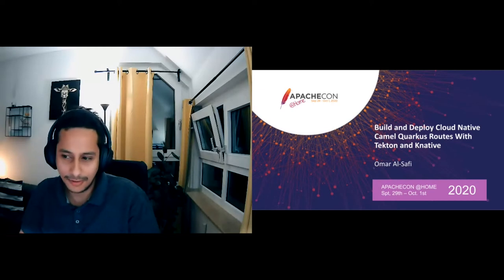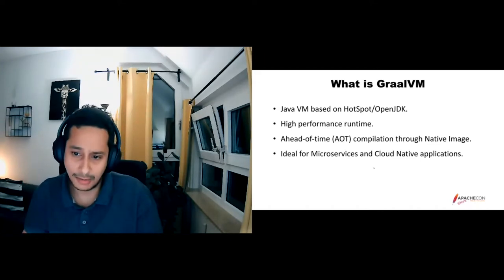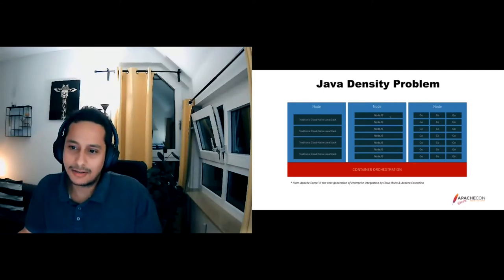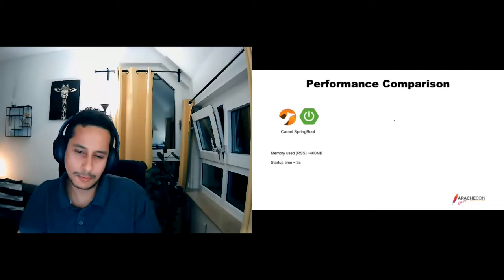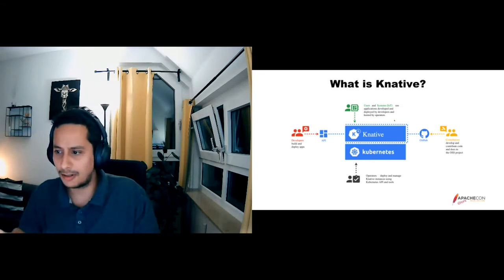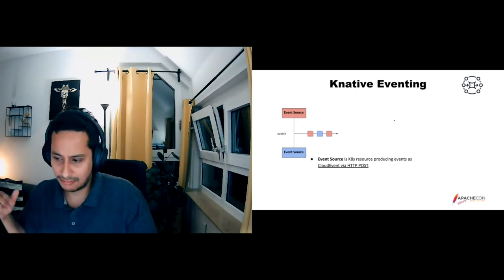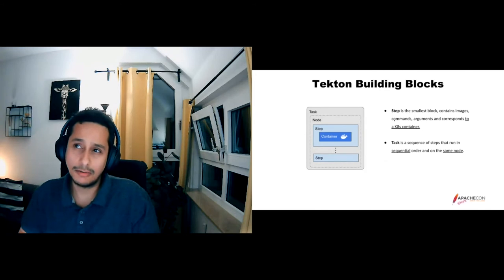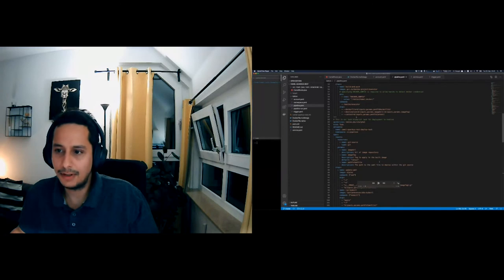Build and Deploy Cloud Native Camel Quarkus Routes With Tekton and Knative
Omar Al-Safi

In this talk, we will leverage all cloud native stacks and tools to build Camel Quarkus routes natively using GraalVM native-image on Tekton pipeline and deploy these routes to Kubernetes cluster with Knative installed. We will dive into the following topics in the talk: - Introduction to Camel - Introduction to Camel Quarkus - Introduction to GraalVM Native Image - Introduction to Tekon - Introduction to Knative - Demo shows how to deploy end to end a Camel Quarkus route which include the following steps: - Look at whole deployment pipeline for Cloud Native Camel Quarkus routes - Build Camel Quarkus routes with GraalVM native-image on Tekton pipeline. - Deploy Camel Quarkus routes to Kubernetes cluster with Knative Targeted Audience: Users with basic Camel knowledge

Omar Al-Safi is an Open Source Software Engineer at Talend. He is an active Apache Camel contributor and Apache Camel PMC. His experience before contributing to Apache Camel, revolved around building streaming platforms with Kafka, Kafka Streams as well as contributing to Debezium project.